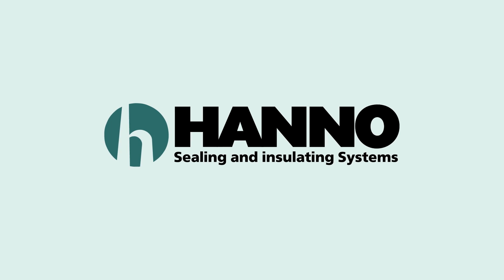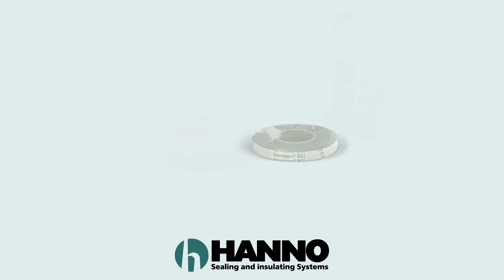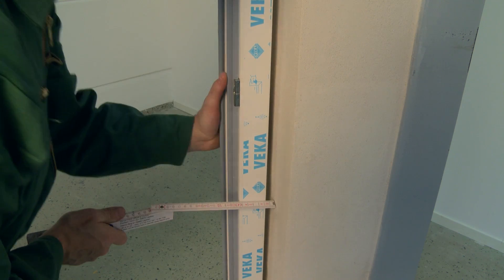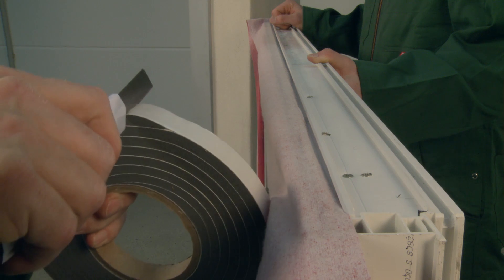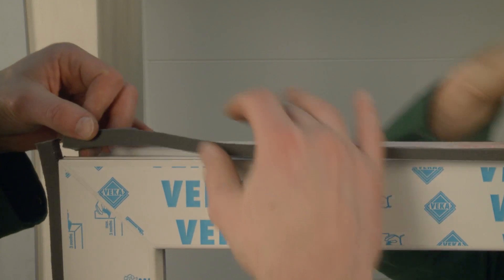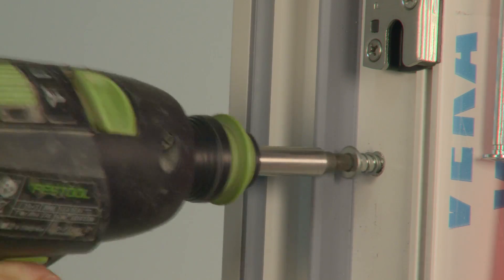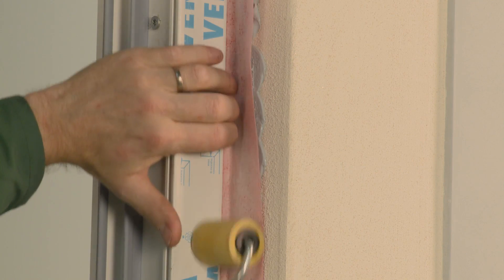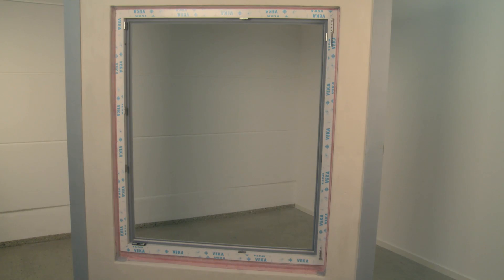window joint sealing with Hannoband BG 1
Application video showing how Hannoband BG1 can be used to seal windows to RAL and EnEV standards of weather tightness.